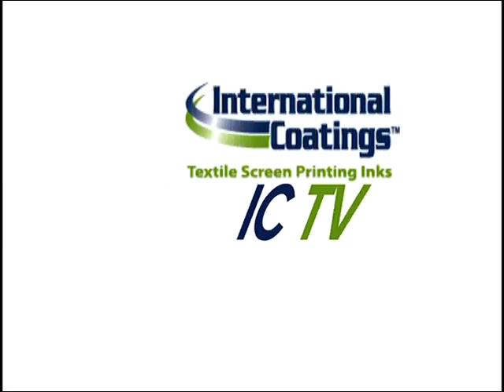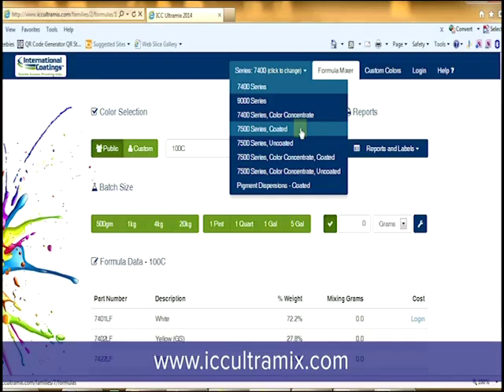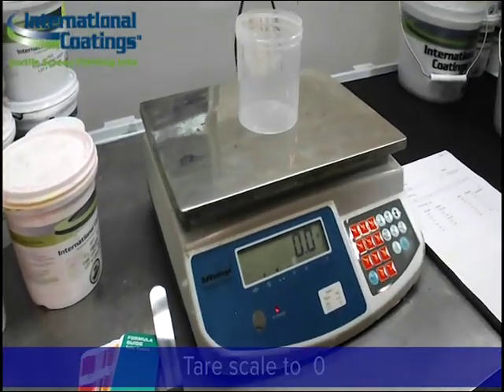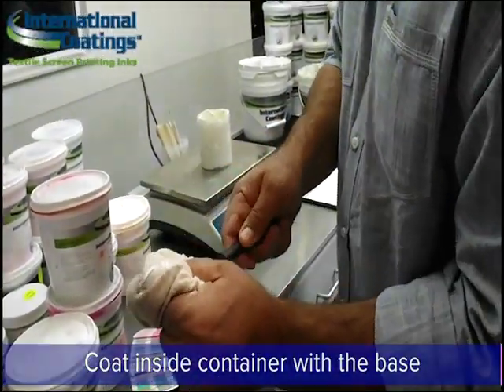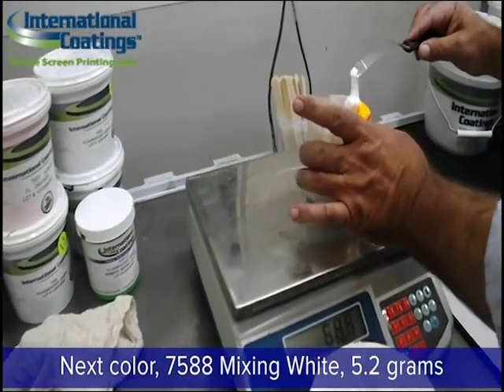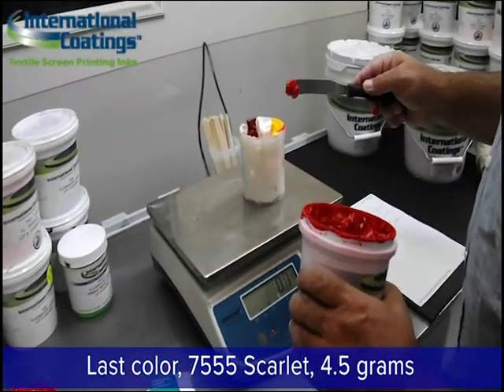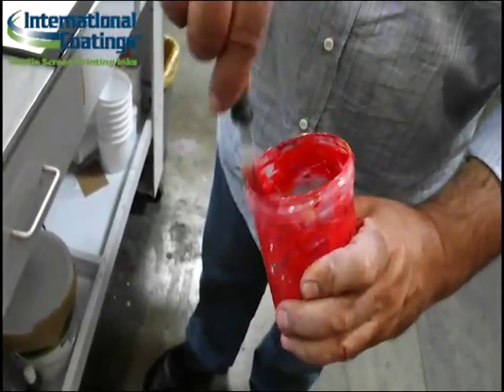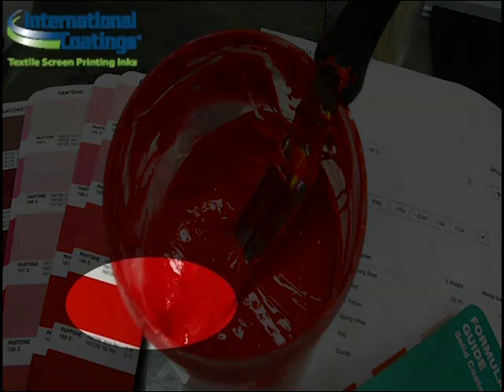Match PMS Colors, 7500 Color Mixing System | International Coatings 7500 CC PMS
Your customers are demanding exact color matches for their logos or need multiple colors matched for a design? Not sure how it works or how complicated the process is?

Invest in a color matching system! International Coatings' UltraMix® 7500 Color Concentrate Mixing system allows you to quickly and economically mix and match Pantone® colors.

This video showcases how to easily mix and match Pantone® colors using the UltraMix® 7500 Color Concentrate color mixing system for screen printing inks. The 7500 Color Concentrate system is very versatile as the color can be mixed into a variety of bases. For example for an athletic or performance fabric, you can use our Performance-Pro 7100 base and change it into any color. Similarly it can be used to tint the soft-hand base, HD base, Matte base, Nylon base, or the Very Opaque Mixing base.

You can also determine the quantity you would like to mix - from a pint to multiple gallons, International Coatings' online formulation calculator can do it all.

Squeegee and Ink - a company located in the UK - also did a great tutorial.